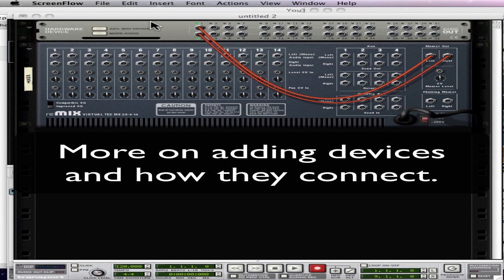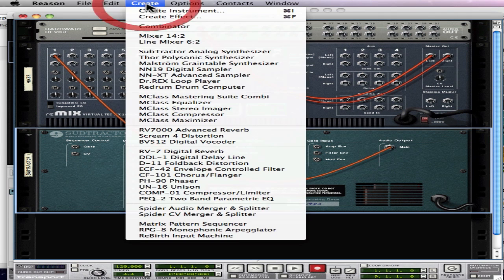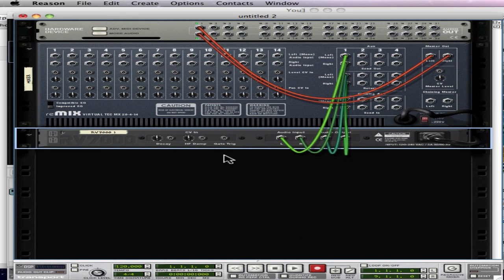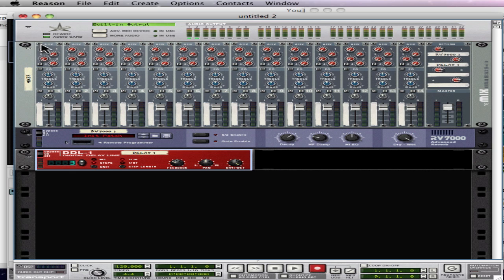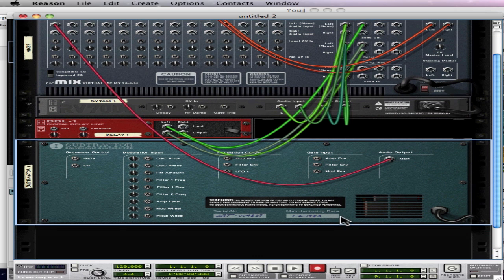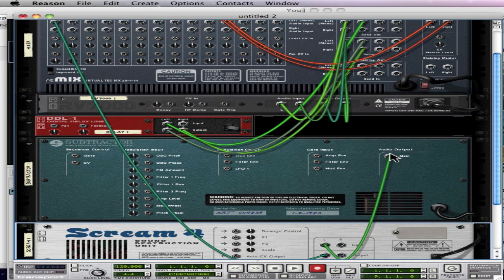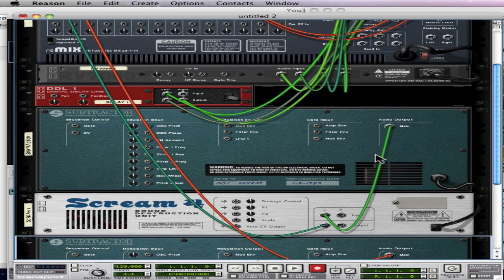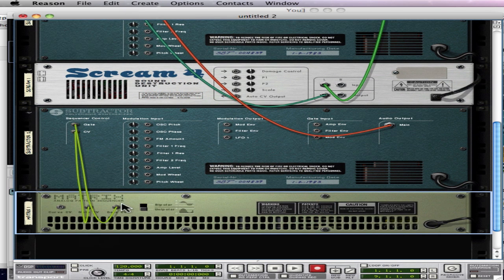More on Reason Connections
This is a brief tutorial created for an electronic music class taught at Los Angeles Harbor College.